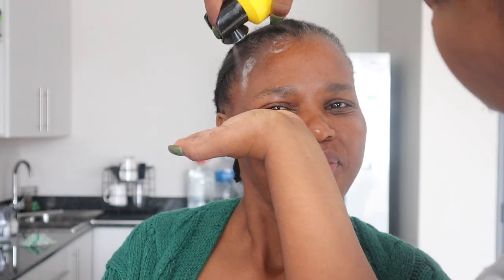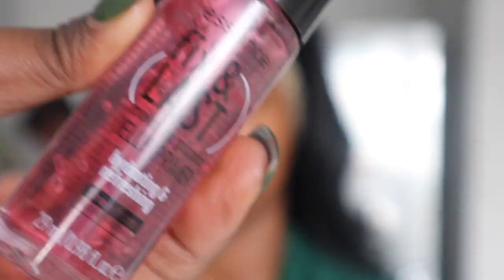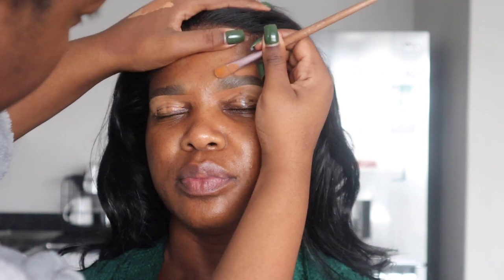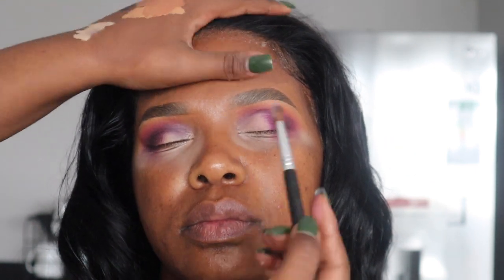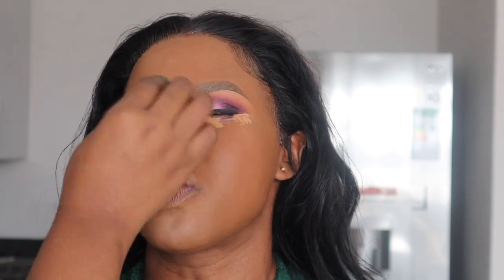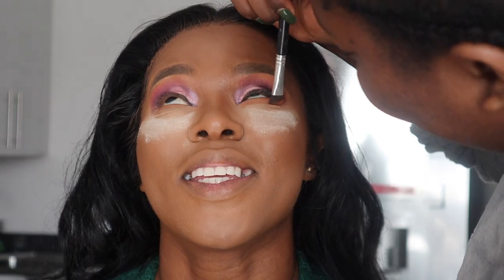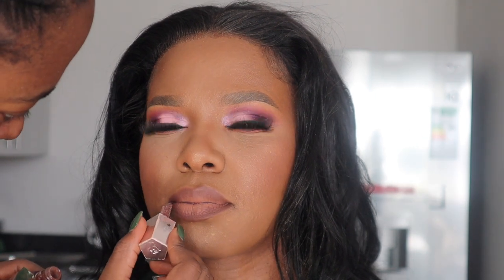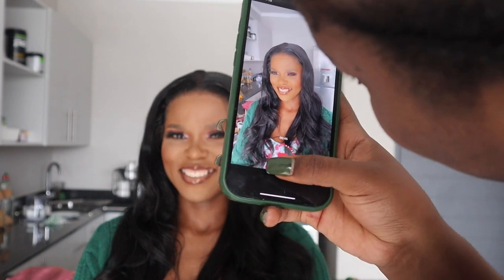City Moms are UP!! Full glam and wig installation on my mom// nakho mahola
Products used:
Hair:
Got2be glue
Auntie Jackie mousse

Face:
Mac Radiant primer
Mac strobe (Goldlite)
Fenty lip paint (unveil)
Maybelline foundation (nutmeg)
Catrice concealers in shade
Juvias place blush (Bella)
Yardley transculent powder
L’Oréal powder
Rosa Nera brow soap
Rosa Nera matte lipstick ( loyal)
Rosa Nera lashes ( peng ting)
Essence mascara
James Charles morphe eyeshadow pallet